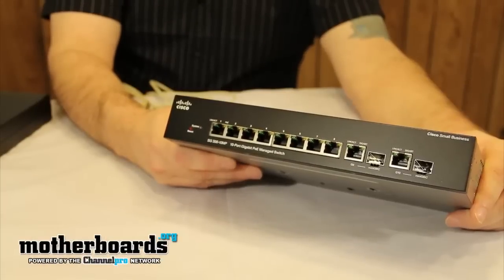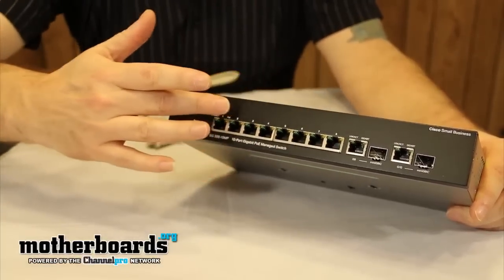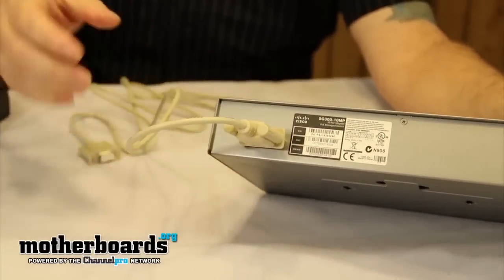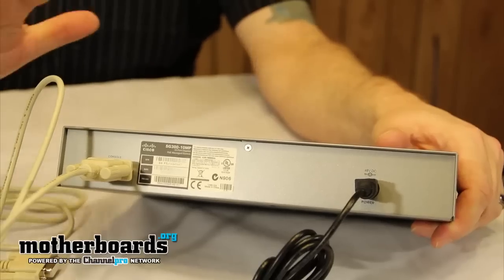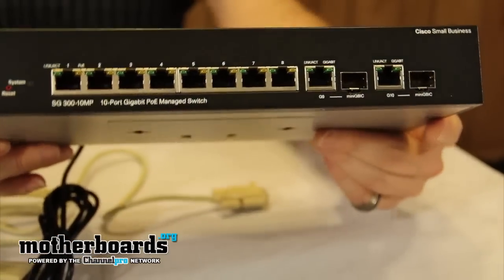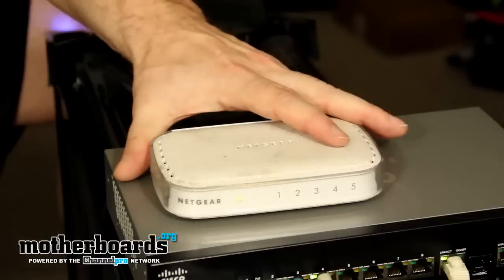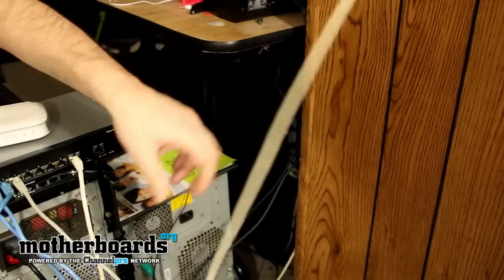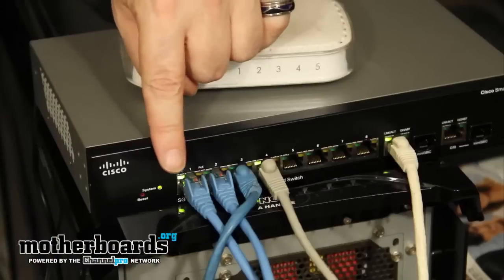Review: Cisco SG 300-10MP 10-Port Gigabit Max-PoE Managed Switch